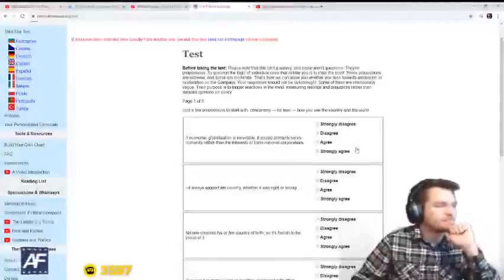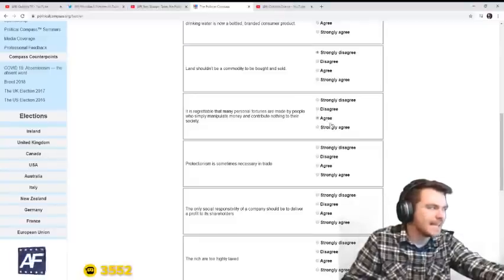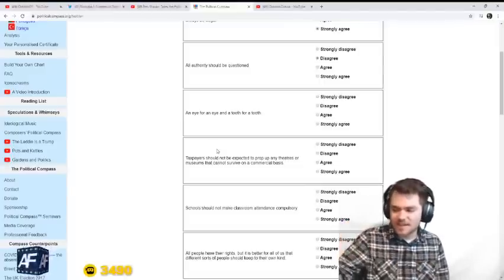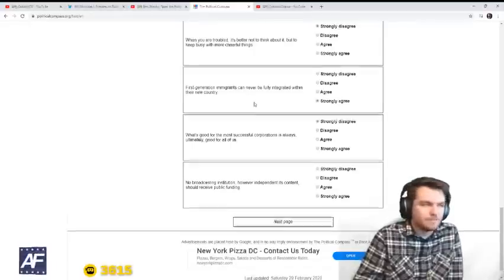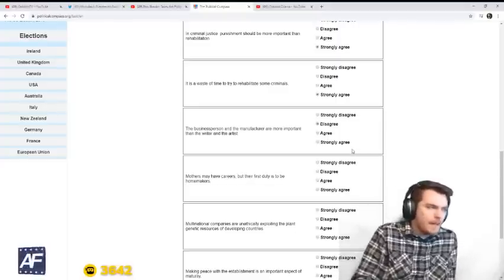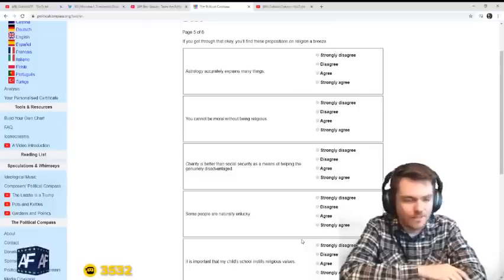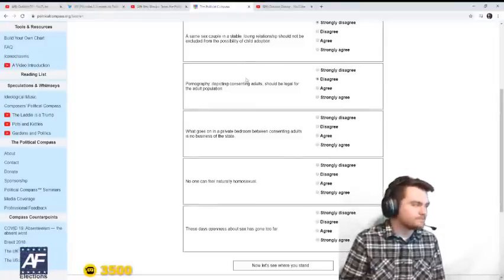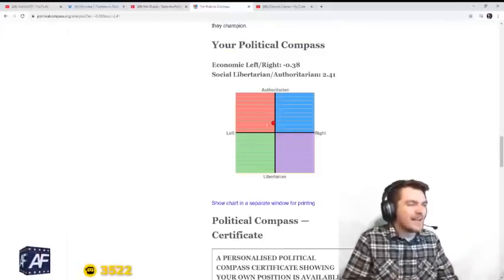Nick Fuentes Takes The Political Compass Test